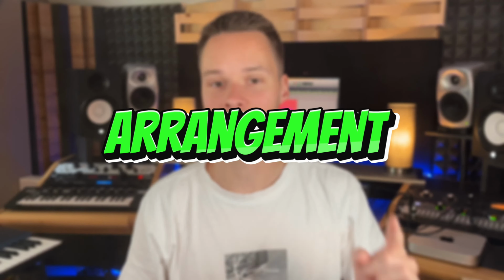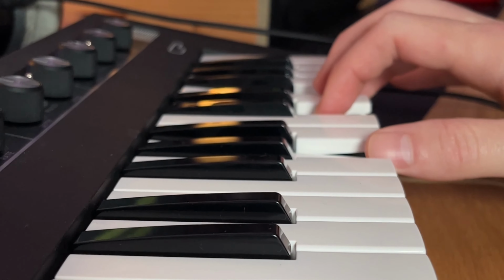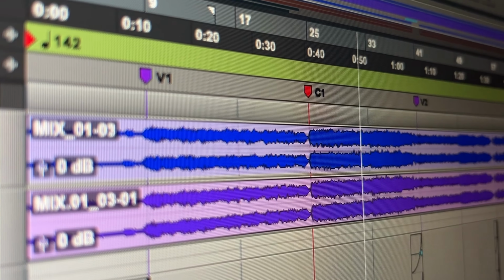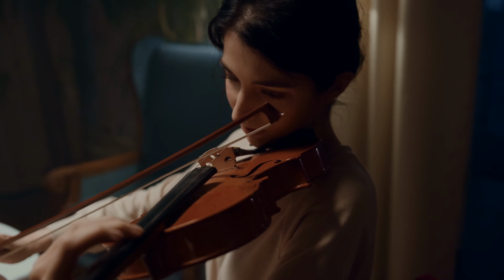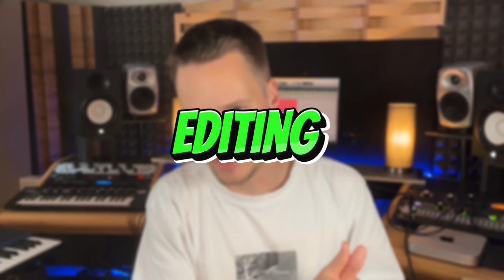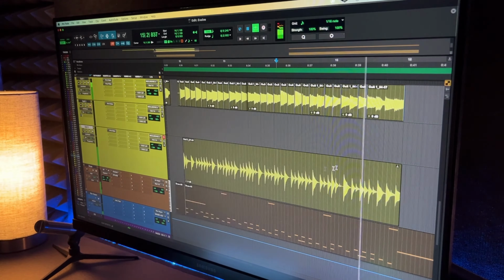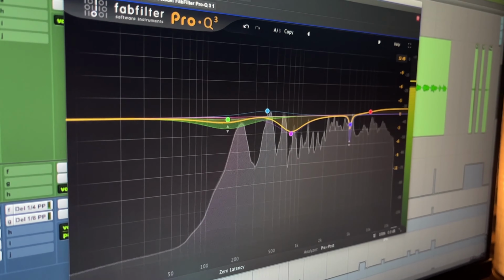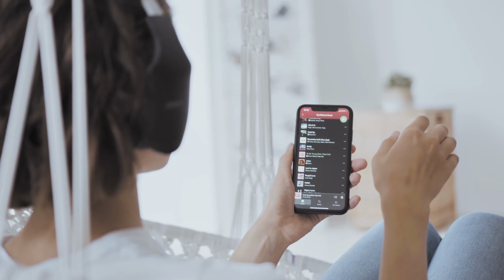From Idea To Hit: The 6 Stages Of Music Production Explained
If you're in the music field, you're probably familiar with the term "music production". But do you really know what it is? And exactly what it involves? Do you know all the stages involved in music production?

In this video, I tell you about the 6 stages of music production. First I'll explain why it's so important to know them, and then I'll tell you what each stage of music production involves. You'll see that sometimes, some stages of music production aren't exactly what people think they are.

After watching this video, you'll be able to tell exactly, and in order, what the 6 stages of music production are and use them in YOUR process to boost your productivity and efficiency!

00:00 - Intro
00:28 - Why it's important to know each stage
01:34 - Songwriting
02:13 - Arrangement
03:15 - Recording
04:30 - Editing
05:58 - Mixing
07:08 - Mastering
08:08 - Last advices